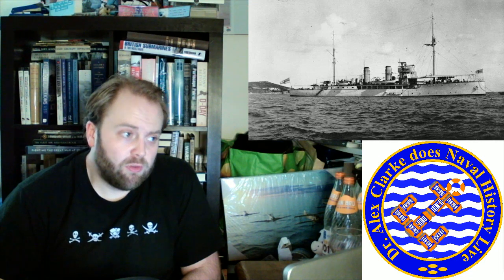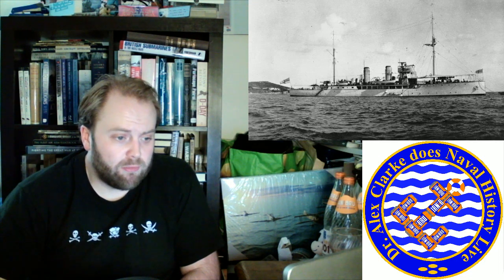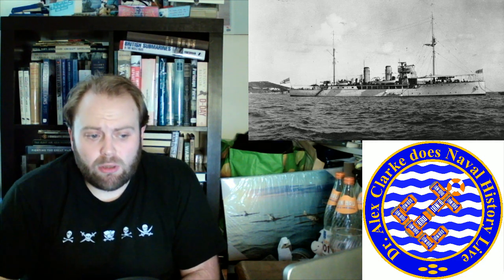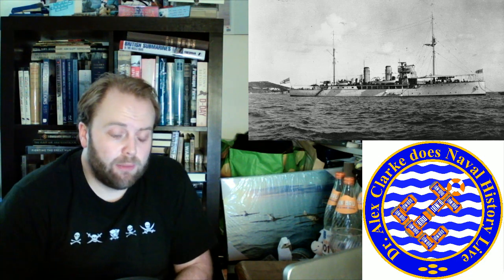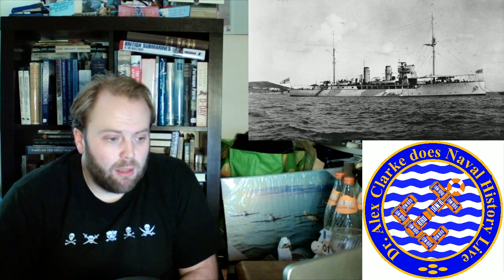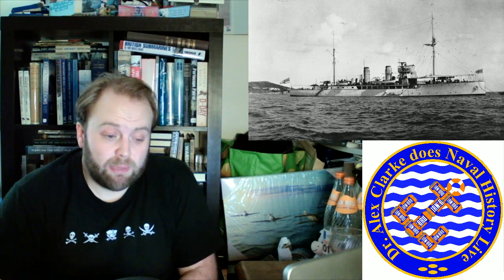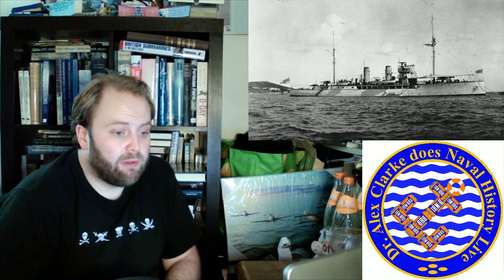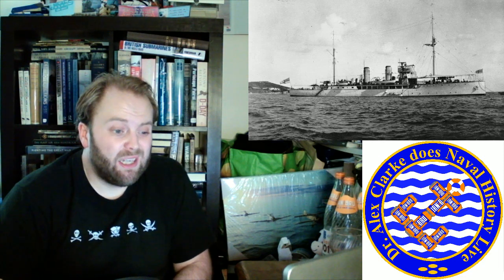Flower Class Shorts no 1: HMS Foxglove